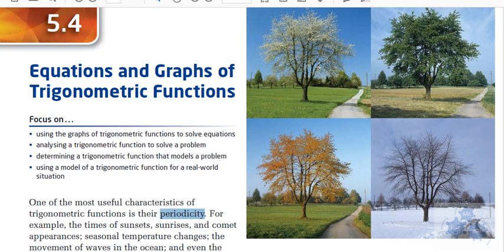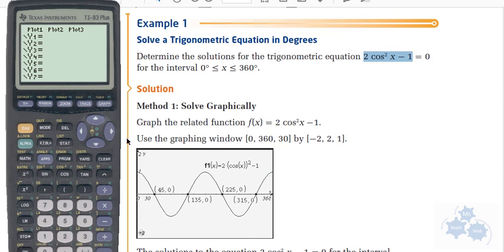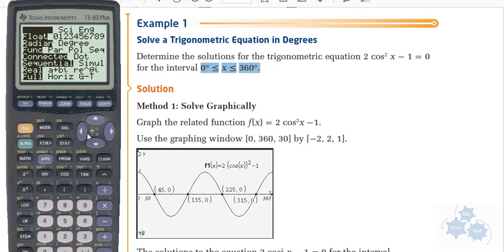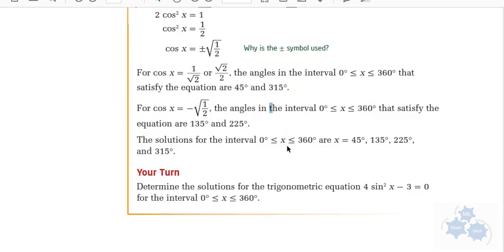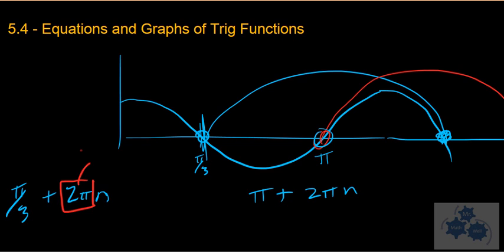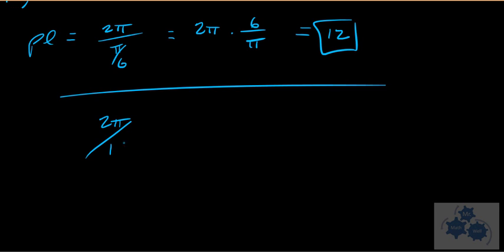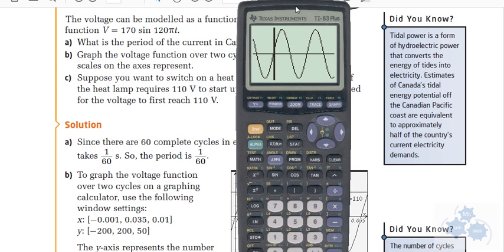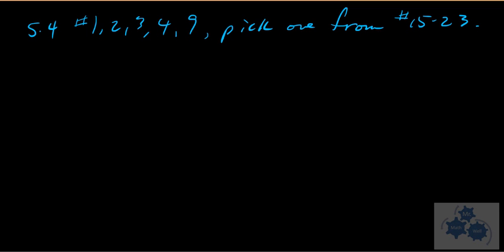PC 30 5.4 Equations and Graphs of Trig functions and Applications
Solve Trig equations using graphing technology (Ti-83) and explore real life situations where sinusoidal modelling is appropriate!!